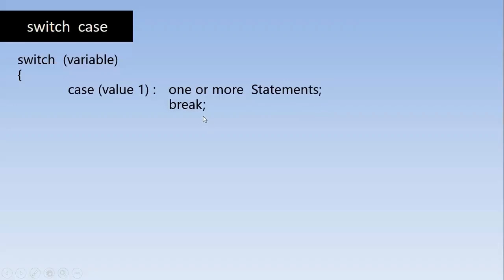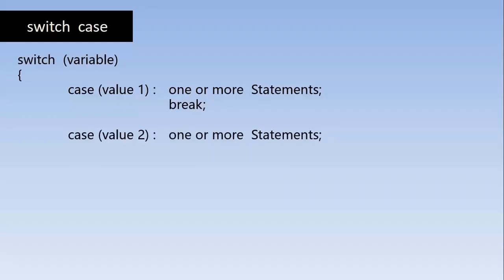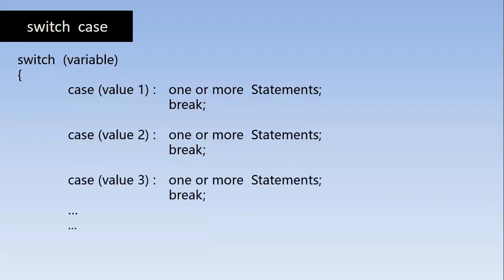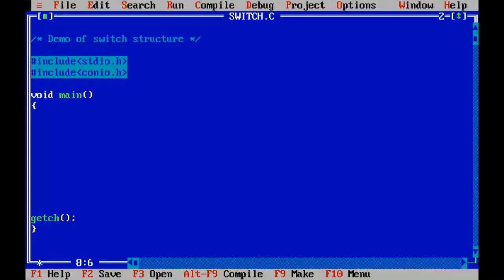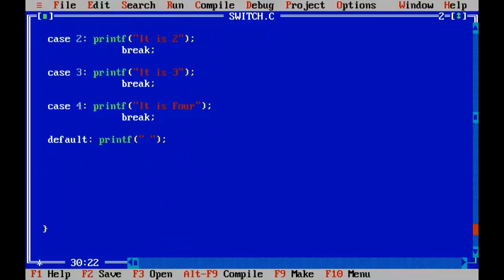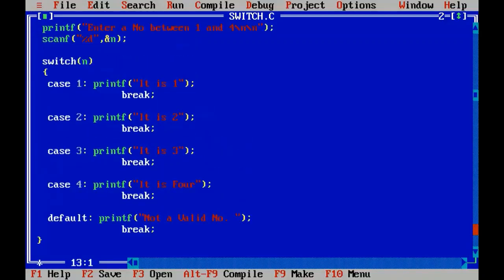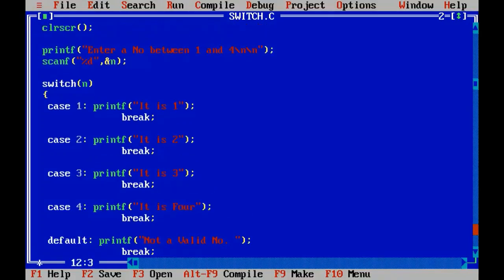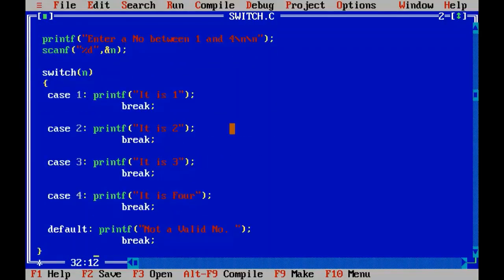C language Class 12 Control statements Part 4 switch case with break statement